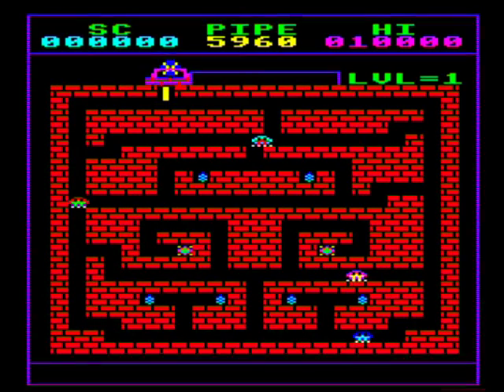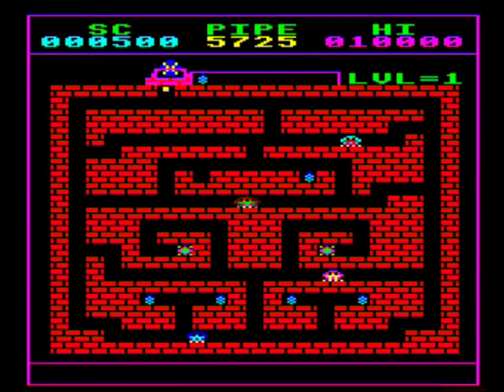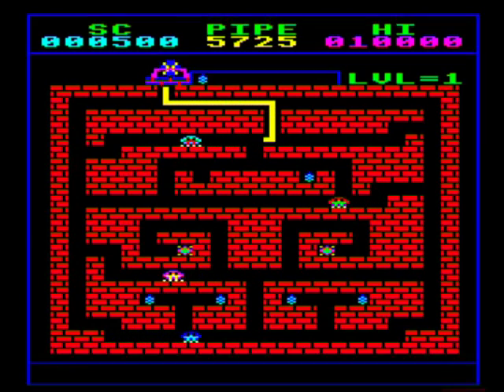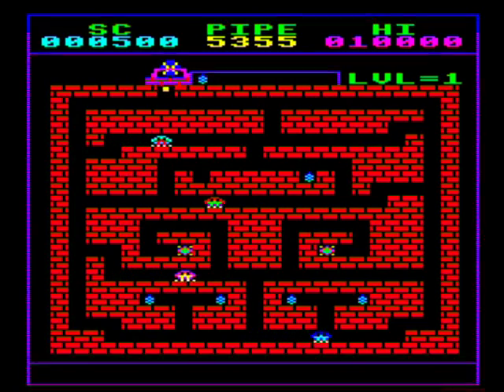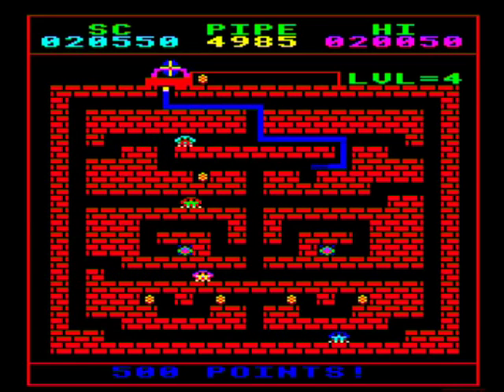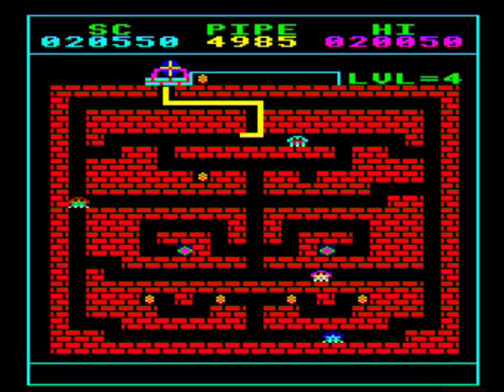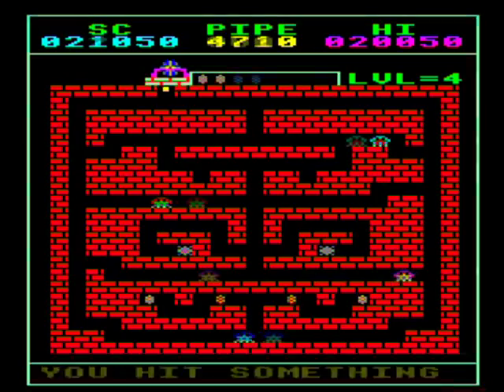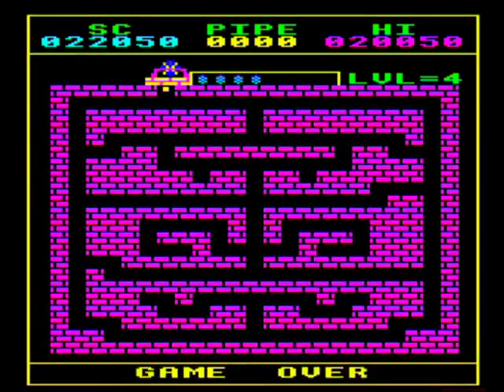BBC/ELECTRON - DIAMOND MINE - BLUE RIBBON - 1985